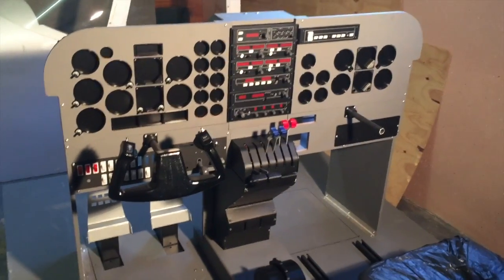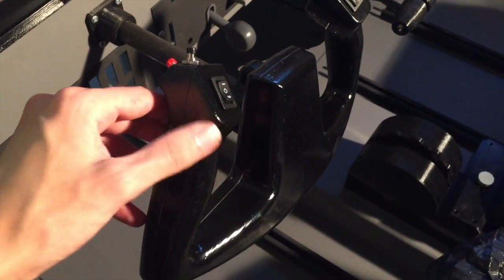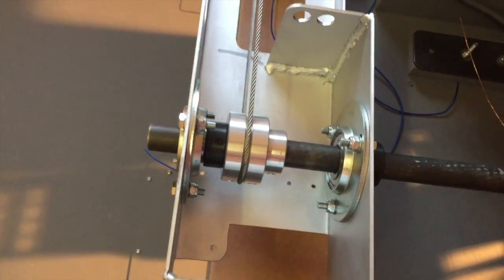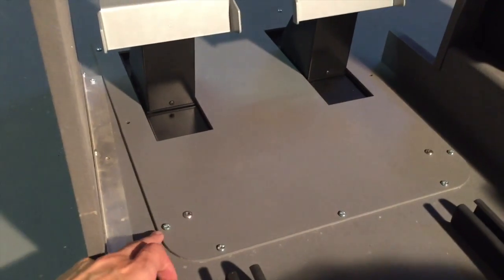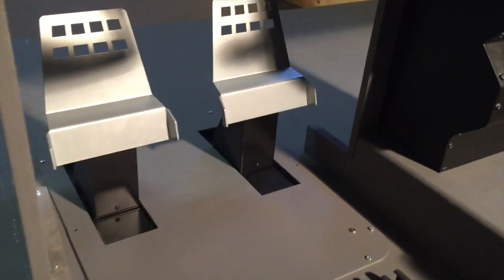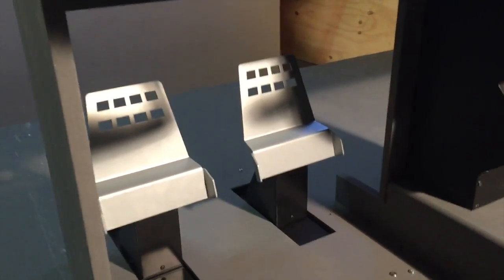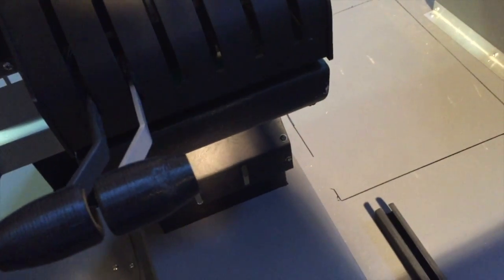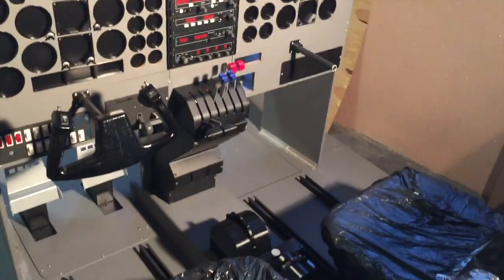Piper Seneca Flight Simulator Build #5